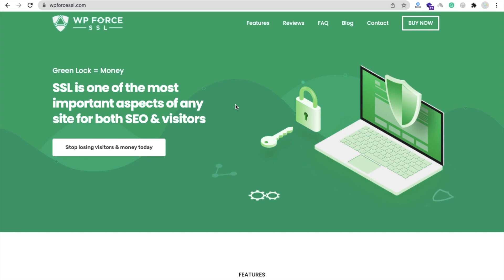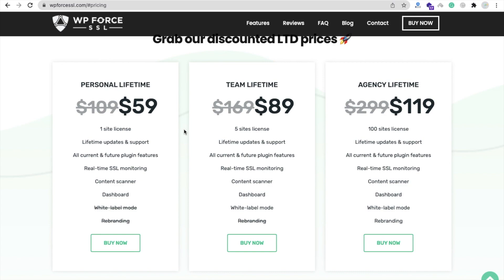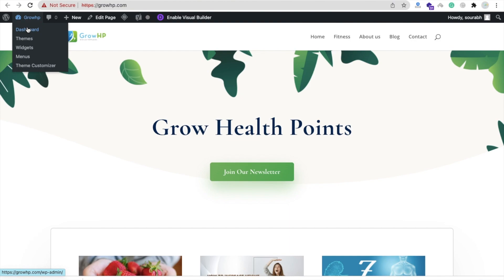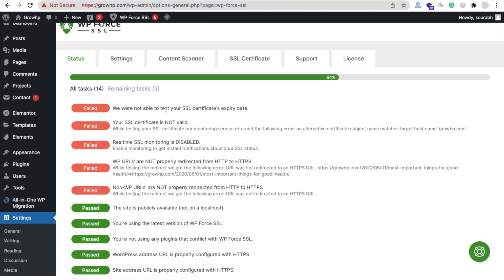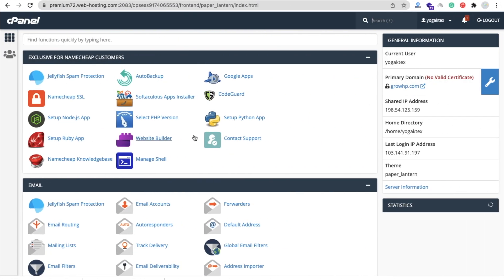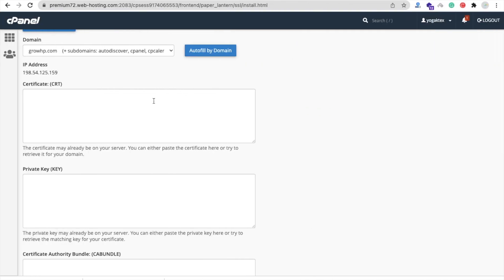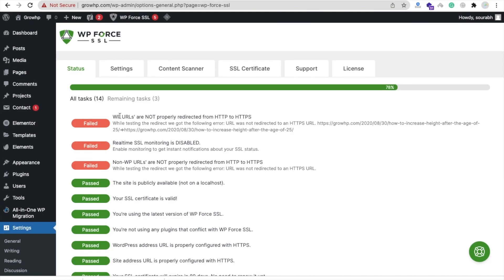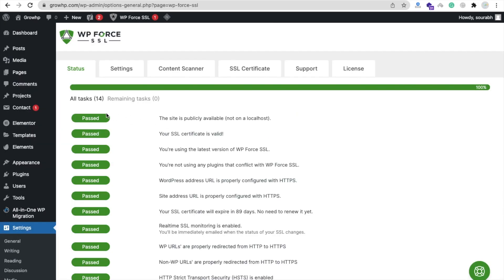How To Monitor SSL on Your WordPress Sites - WP Force SSL Pro Plugin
In this video we will learn about Wp Force SSL Pro Plugin, using this plugin you can resolve all SSL-related problems, this plugin helps you to monitor SSL on your all WordPress website.

Features -:
1) WP Force SSL has all the tools & options you need and they work seamlessly with all plugins and themes.
2) Our content scanner does it in minutes & provides a comprehensive report so you can avoid mixed content errors.
3) Real-time SSL monitor keeps an eye on more than 50 errors each time it checks your site.